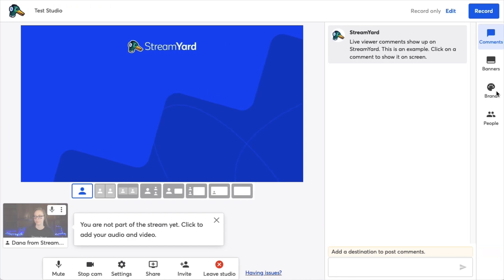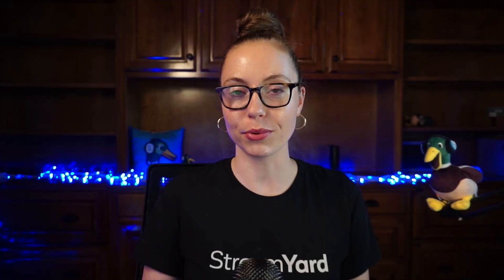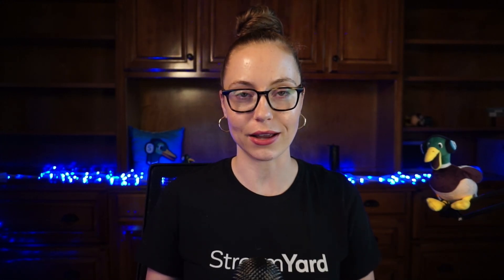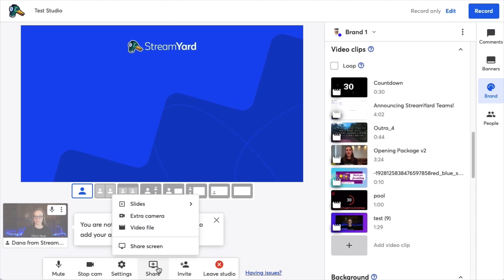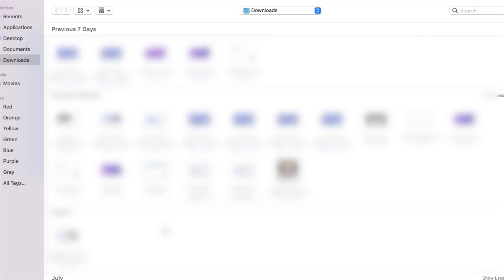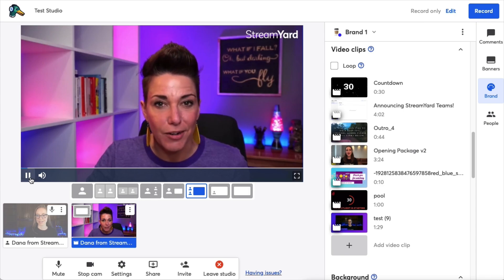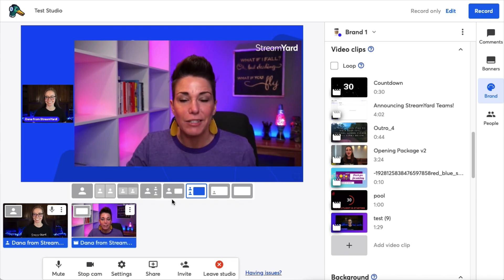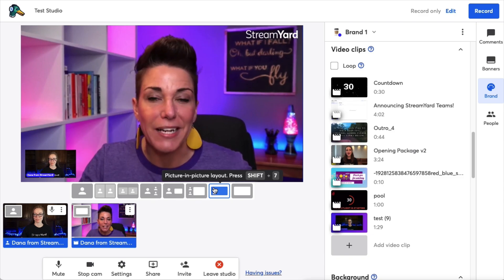Play HD Quality Videos during your Next Live Stream!